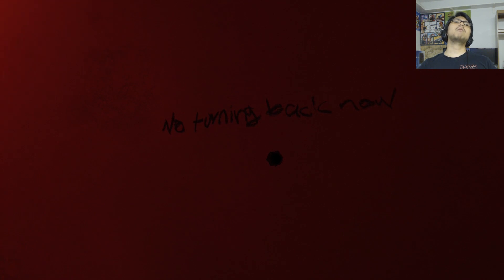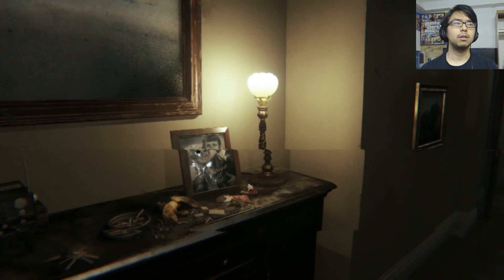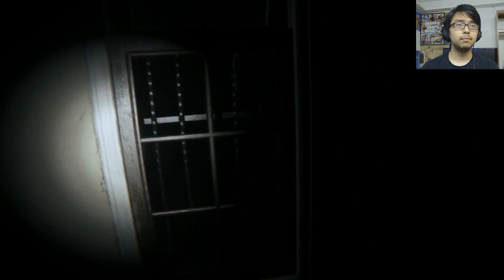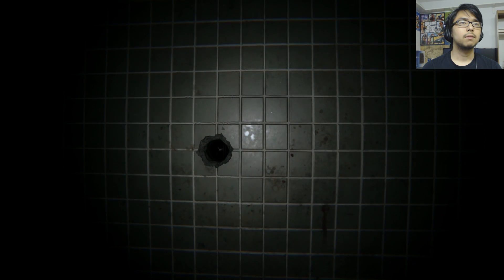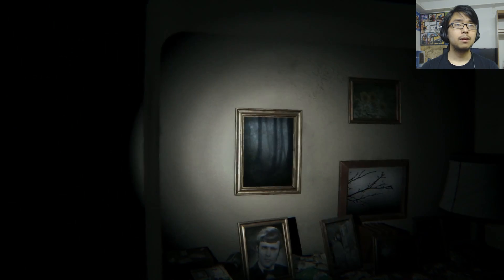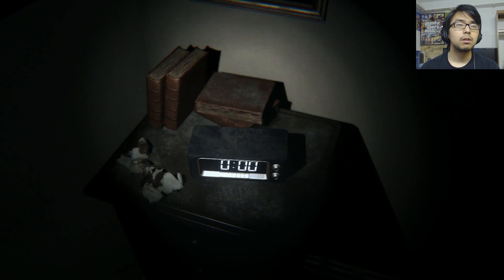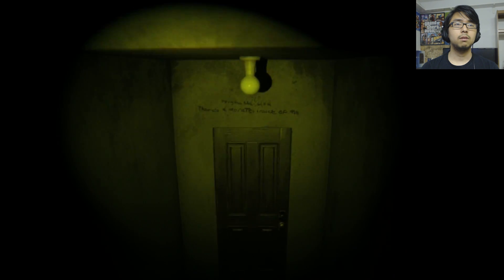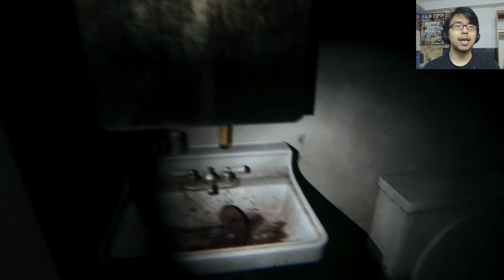P.T. (Kojima's Silent Hills) - NO DIRECTION - Part 3